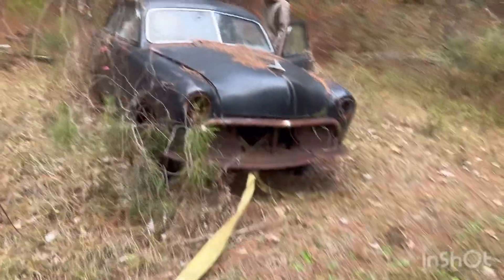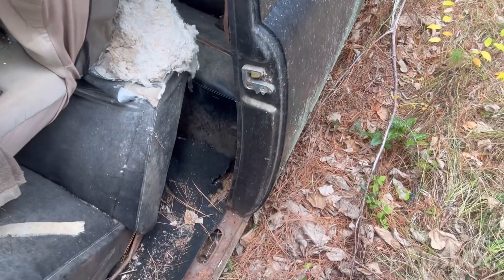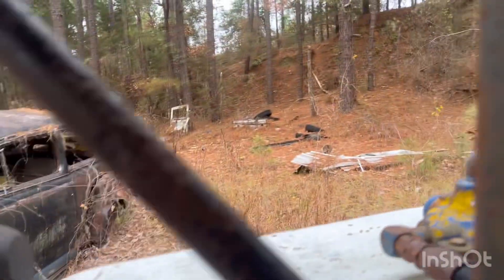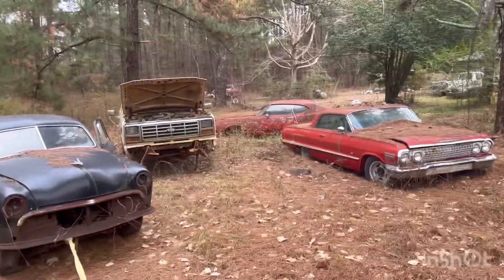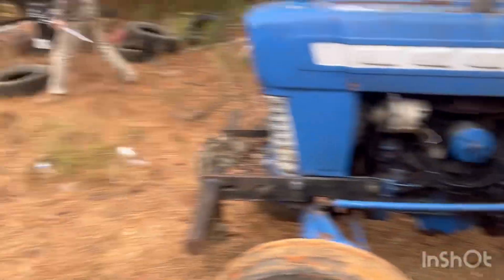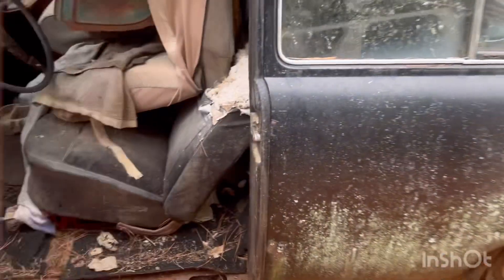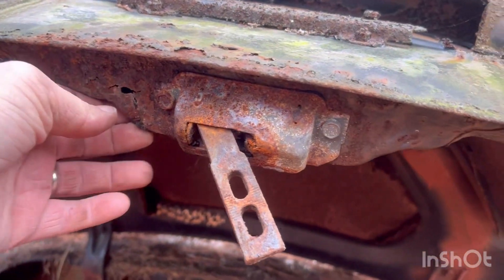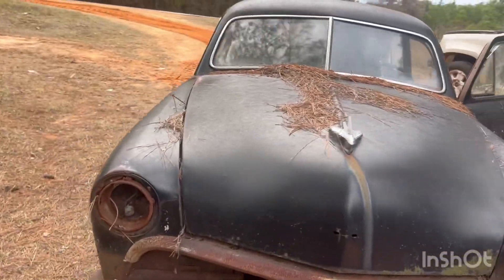SHOEBOX FORD GETTING READY FOR 2024!!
Getting the ford ready for a 2024 revival